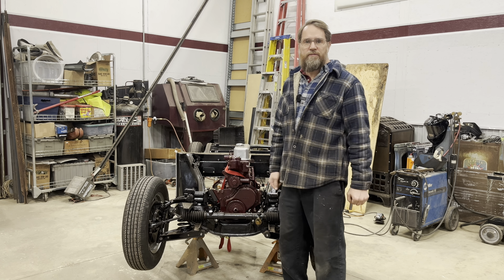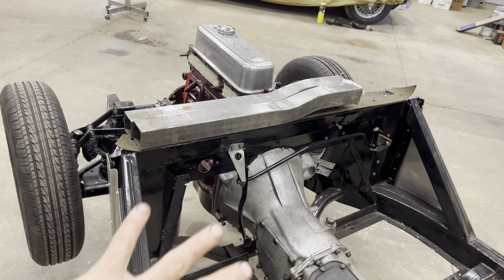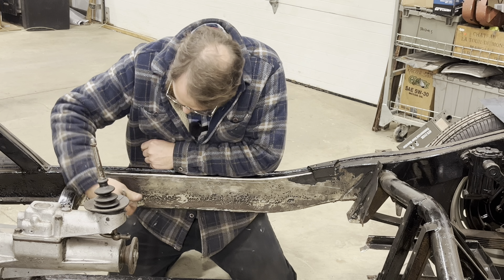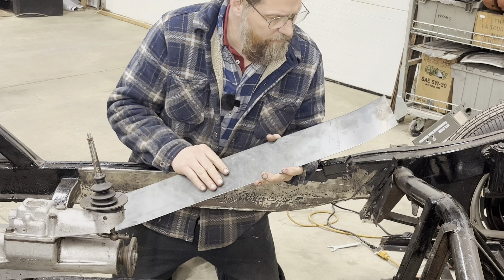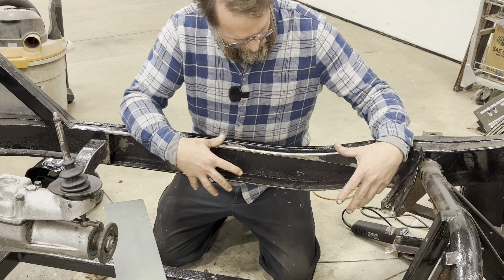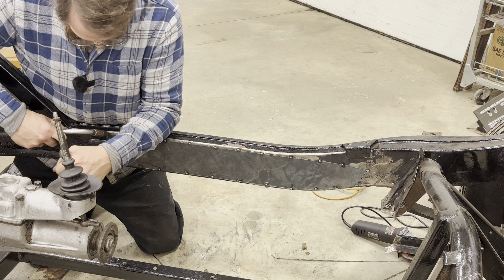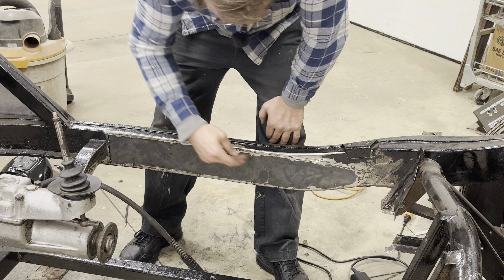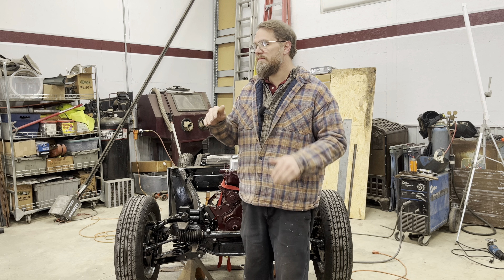MGA 1600 MK II chassis rust repair begins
We start the rust repair process on a MGA 1600 MkII chassis by cutting out a section of rusty side rail, making a patch panel, fitting it and tacking it in place. Unfortunately lack shielding gas on my welder prevented fully welded it in